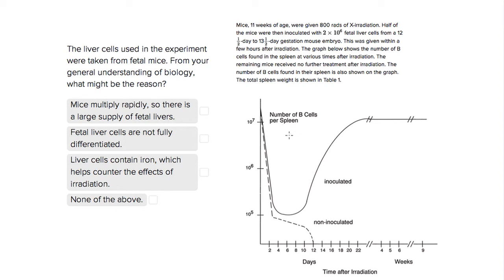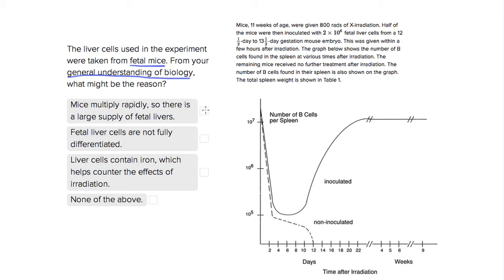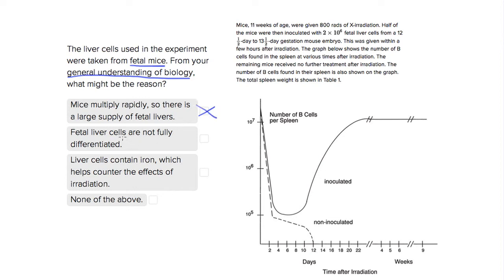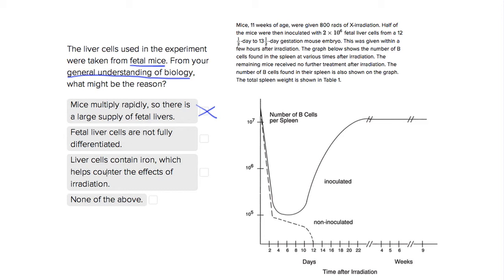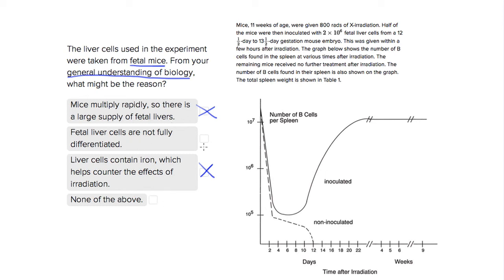ACT Science Research Summaries Question- Fetal Liver Cells